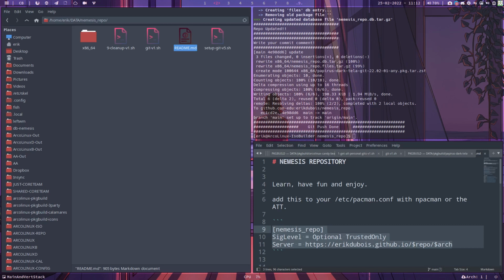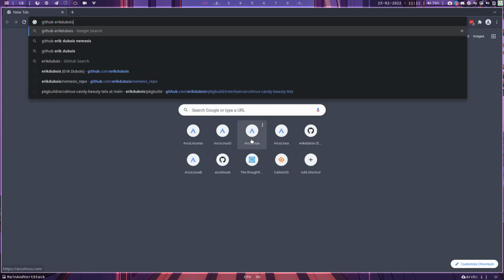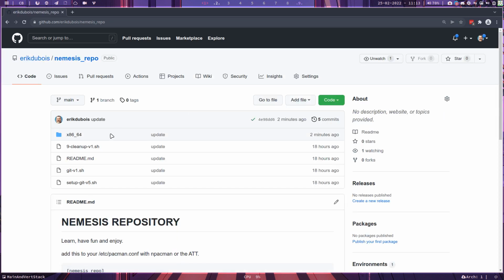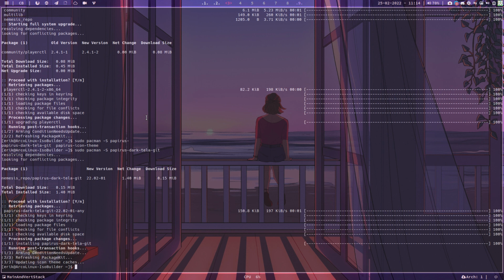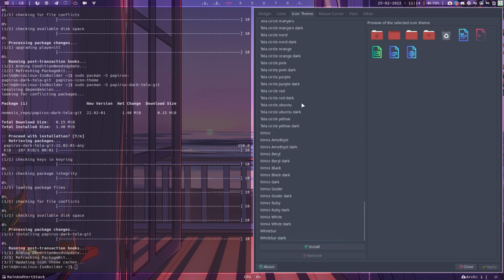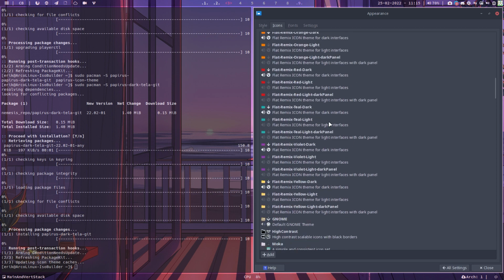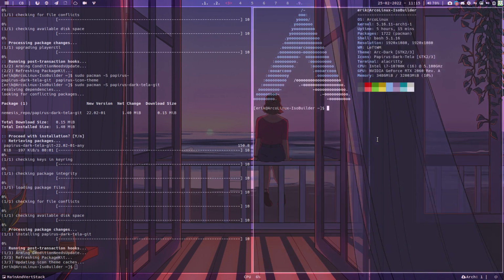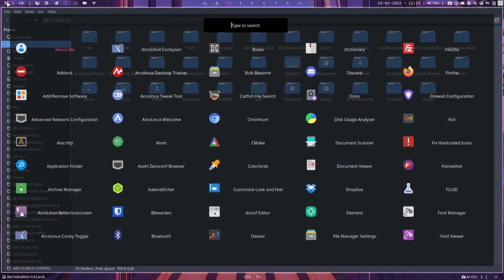ArcoLinux : 2668 How to install Papirus Dark Tela